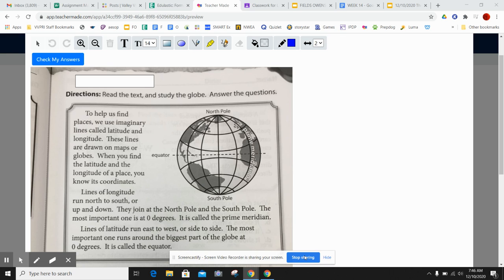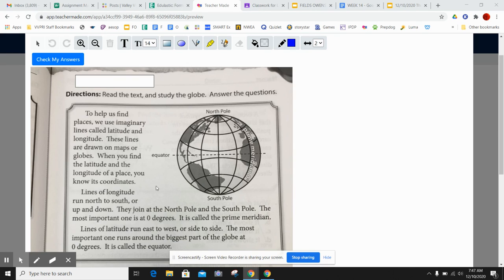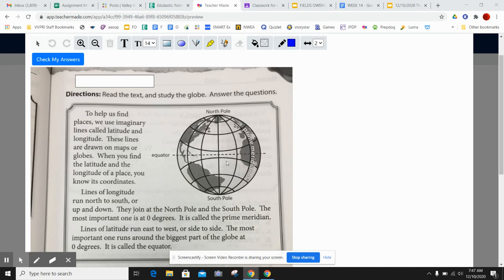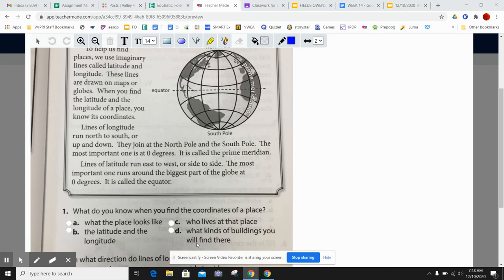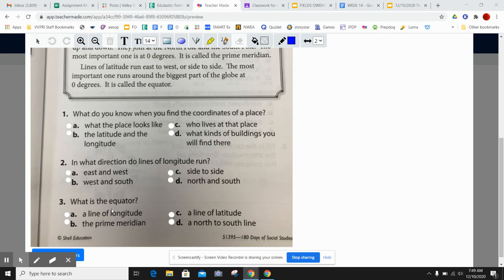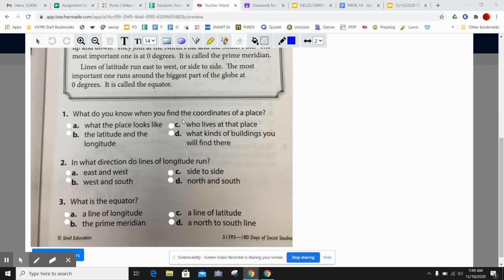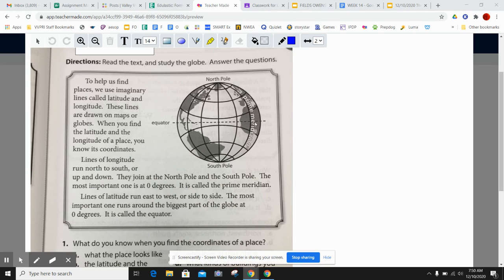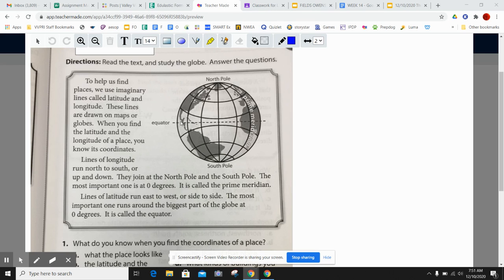Geography 3 Mistake